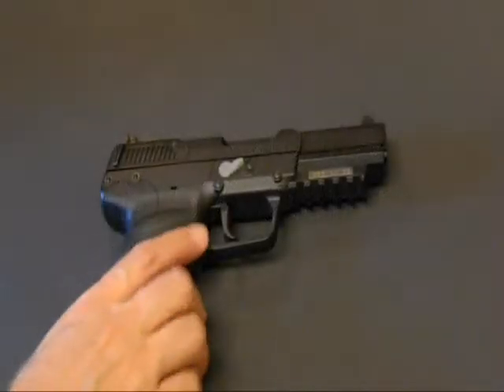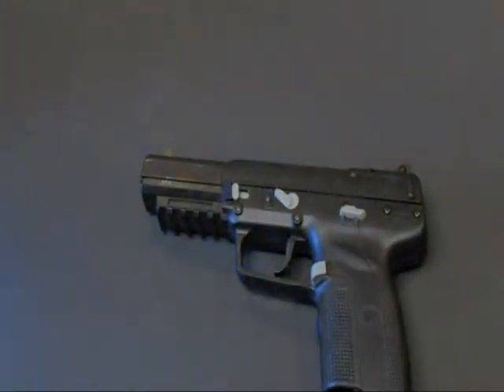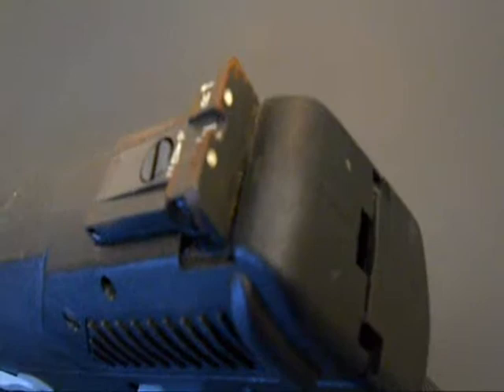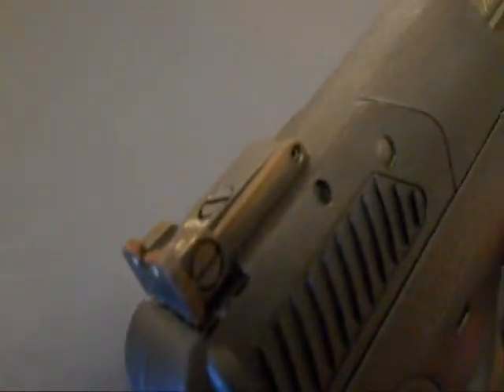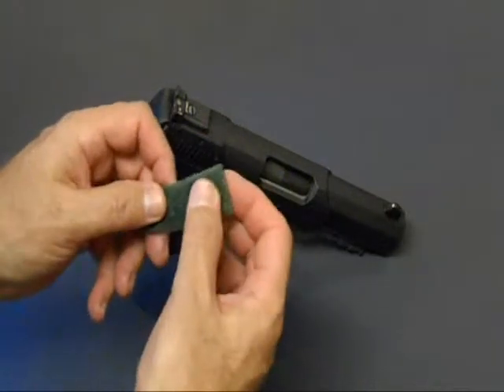FN 5.7x28MM - remove rust on rear sights - Cleaning tip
FN Five-Seven 5.7 x 28mm - Cleaning the rust off the sights of a FN 5.7 X 28mm pistol. Items needed Scotch pad, Simple Green, Gun oil. try not to clean anything other than the rear and front sights with the scotch pad.